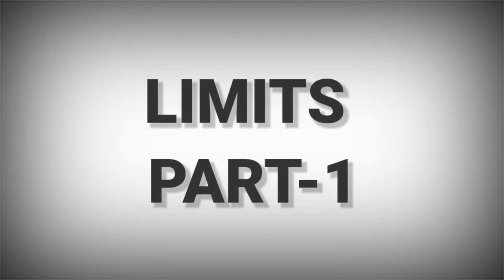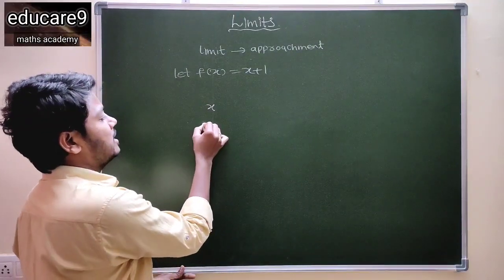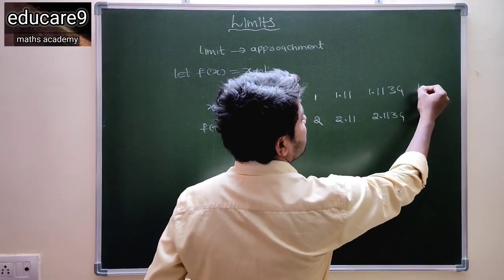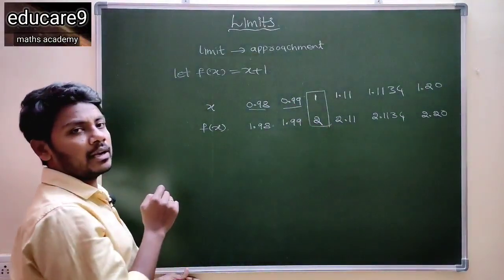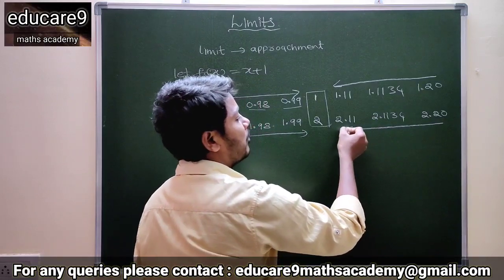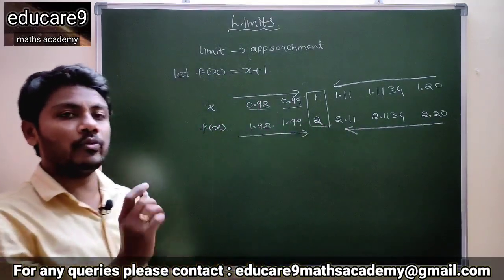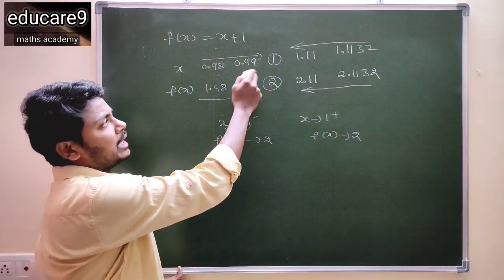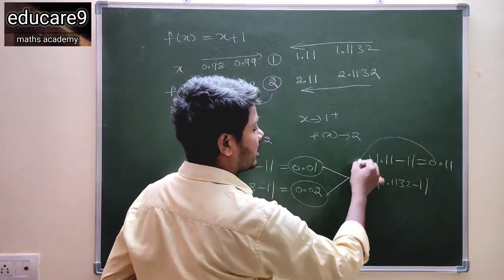LIMITS PART -1 || INTRODUCTION AND BASICS || MATHS-1B [ IPE ] / CLASS -11 || BY VINAY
In this video we discussed introduction to limits and basic concepts it's properties